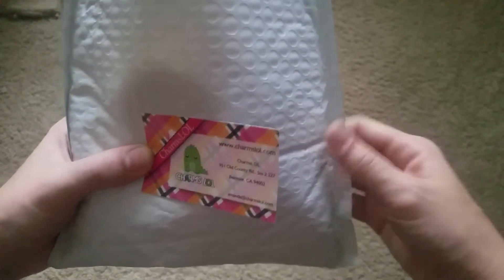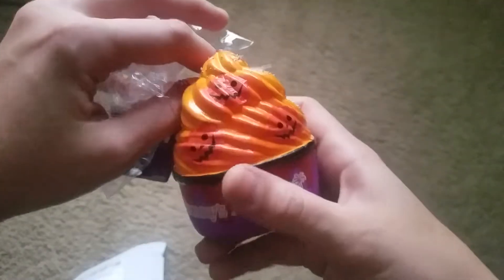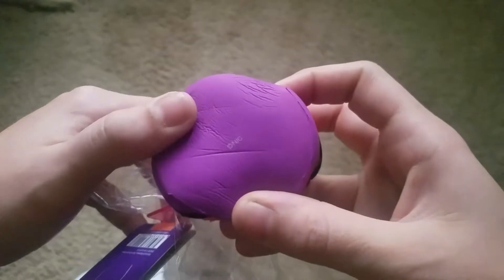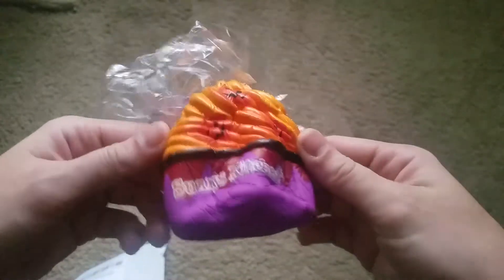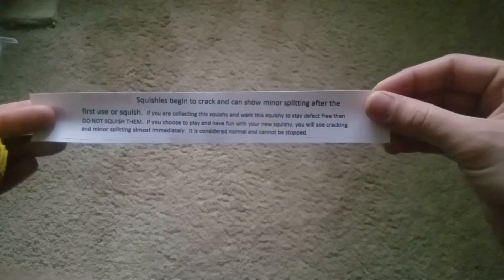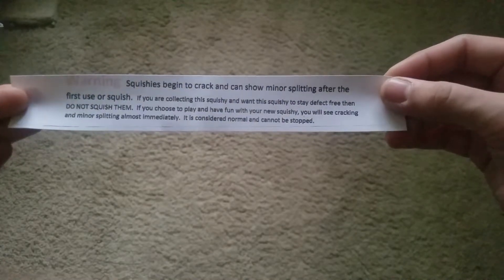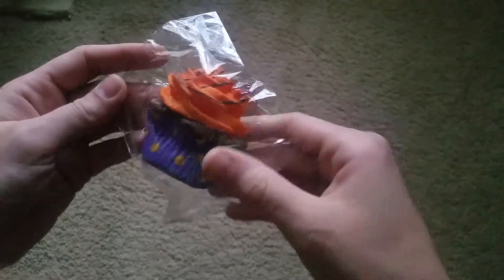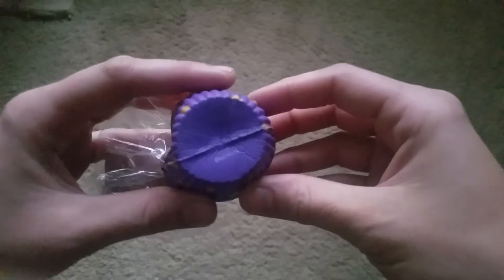Late Halloween Haul - CharmsLOL.com | Package #10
It has been a while since I posted jeez! I will try to be more regular now that I think I've worked out a good routine with work and my other daily happenings.

THANK YOU ALL SO MUCH FOR 50+ subs! It really does mean the world to me that I have the supporters I do! You are all AMAZING! ☺